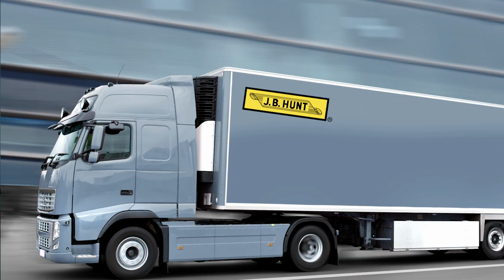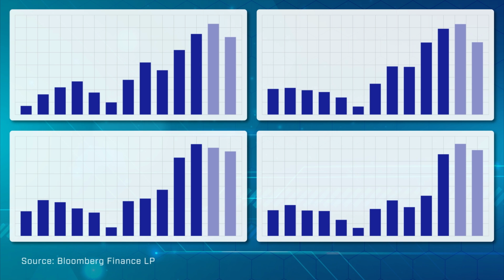The Chart Pattern You Need to Know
Matthew Carr, Chief Trend Strategist for the Oxford Club, doesn’t believe in blindly following stock charts. A smart investing strategy should combine elements of technical analysis and an appreciation for the fundamentals. But Matthew says there’s one chart pattern every investor should know. It’s a pattern that reflects a company’s fundamentals and signals an increase in earnings and revenue. In today’s episode of Profit Trends, Matthew shows you how to detect his favorite stock chart pattern: “The Sawtooth.”